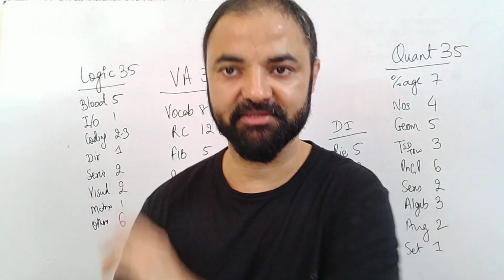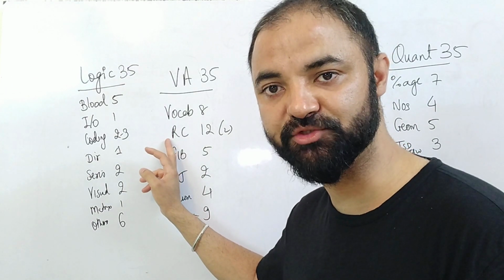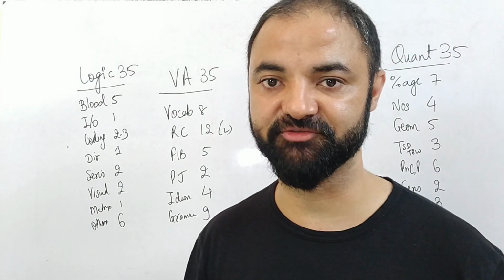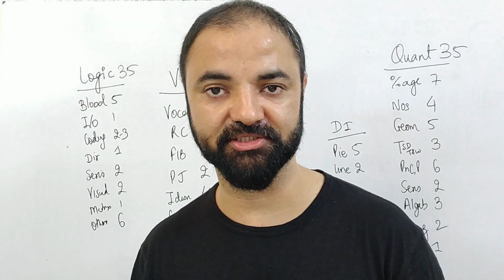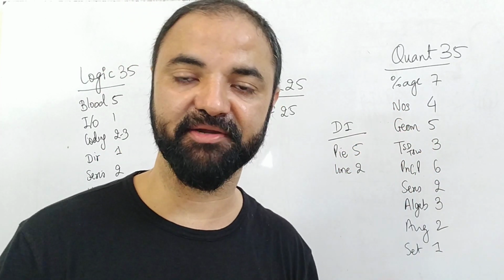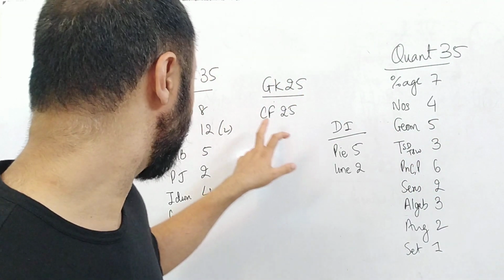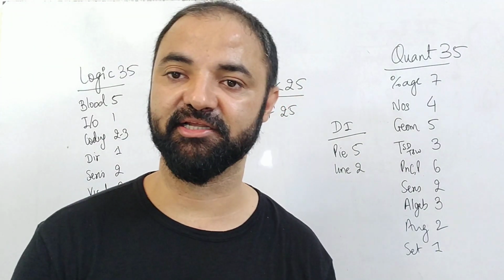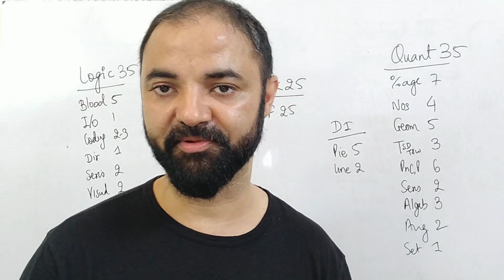SNAP Exam 56% different from CAT Exam